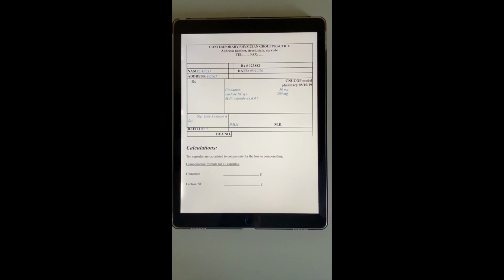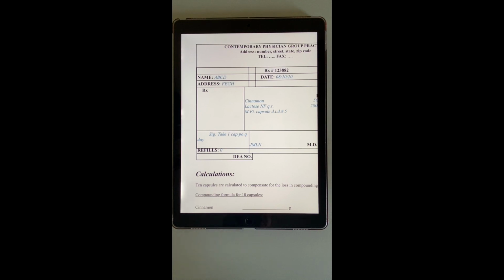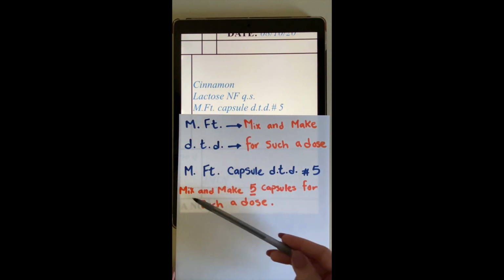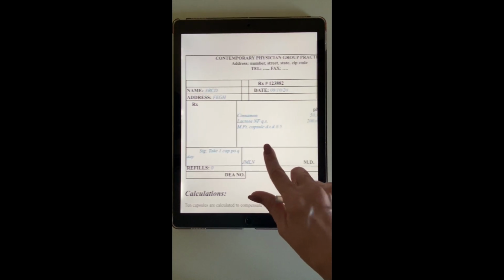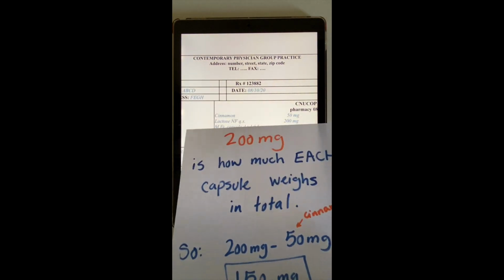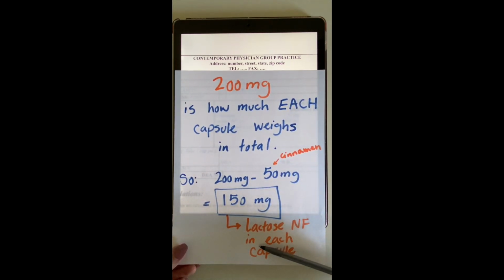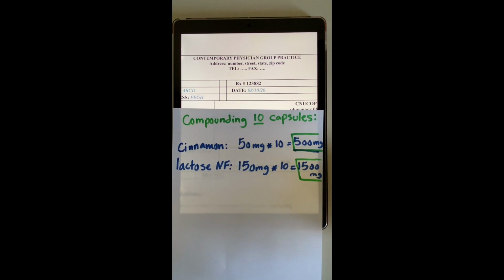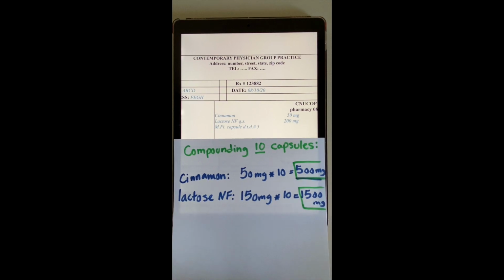Calculation for Compounding Capsules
Tutoring: compounding calculation, capsule prescriptions, understanding about abbreviation qs, d.t.d, etc.